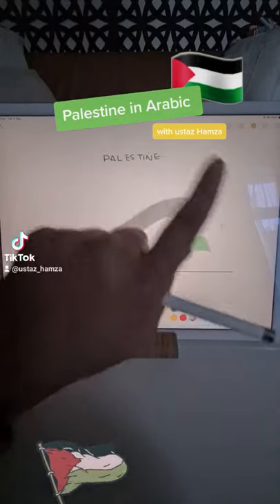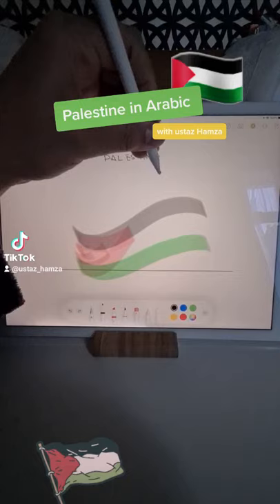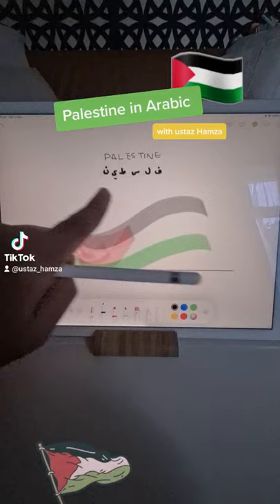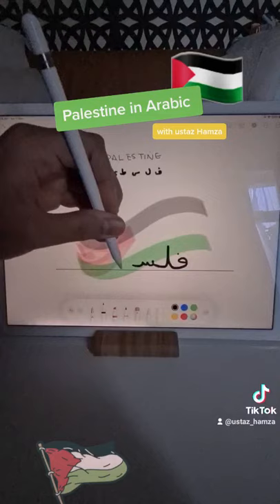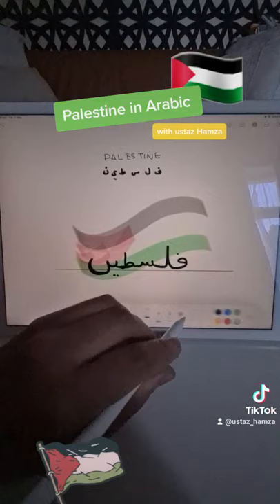🇵🇸 Palastine in Arabic | TIKTOK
freepalestine . Know how it is written and read in Arabic 🙂. We are all Palastine 🇵🇸❤️.

Want to learn with ustaz Hamza?!
🟡Let me help you!

🟡What is zooM Madrasa?
It's an online Madrasa where we teach students in a fun way through videos and practice - No books needed. No boring stuff.

🟡You learn lessons throughout the weekdays, and on weekends we come and practice together with other students.

🟡Our students in the beginner level learn:
✅Letters with stories
✅Correct pronunciation
✅Shapes of different letters
✅Tajweed
✅Mistake corrections
✅It comes with an online course

🟡Our students in the intermediate level learn:
✅Surahs
✅Tajweed
✅LIVE ZOOM classes
✅Qaedah lessons
✅Mistake corrections

There is a discounted price for the first 50 students only for a limited time.

About Ustaz Hamza -
Ustaz Hamza is a passionate;
▪️Online Quran, Tajweed & calligraphy teacher from Madinah.
▪️Part time Imaam
▪️A Quran reciter
▪️TV show presenter
Watch my TV show Mon-Fri 3:30 p.m/ Sat-Sun 11 a.m UK time on Eman channel

🟡Why not join our Madrasa!! zooM Madrasa 🏎️
Let me help

🟡If you like our recitation and like to donate to gain rewards, contribute to our Quran project:🕋